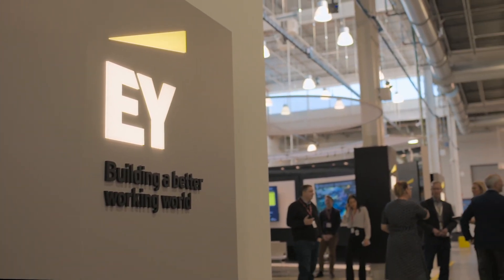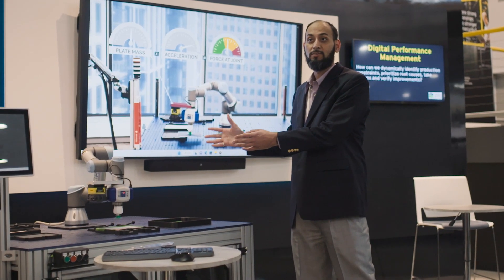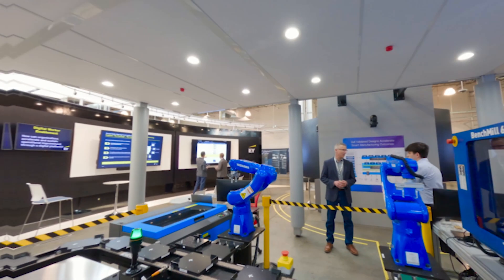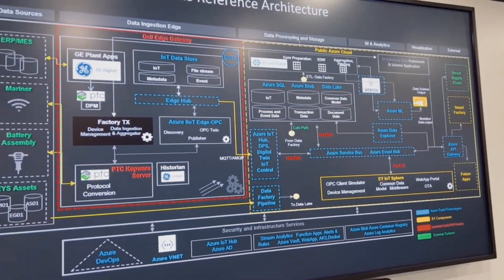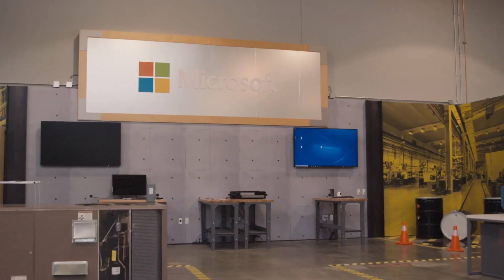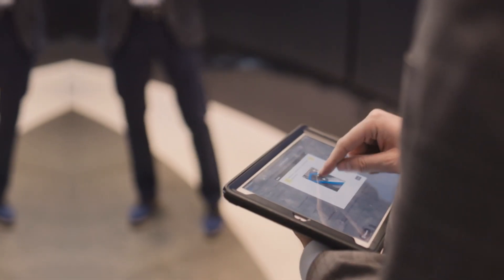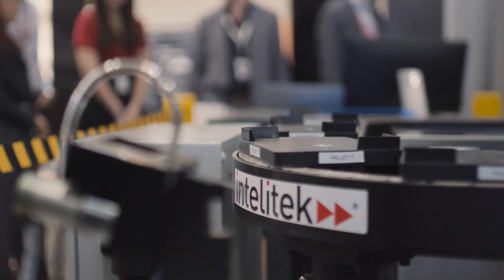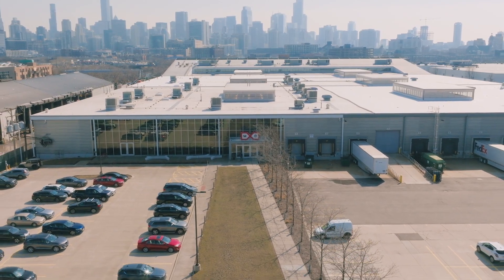EY Digital Operations Hub @ MxD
The EY Digital Operations Hub @ MxD brings together bright minds and advanced technology to solve real problems in real time for manufacturers across industries.